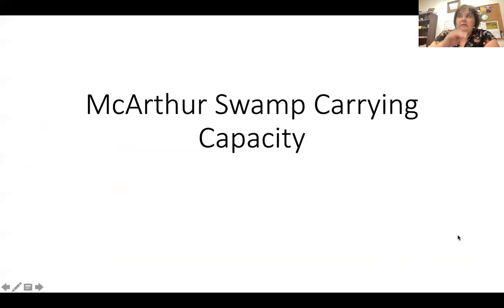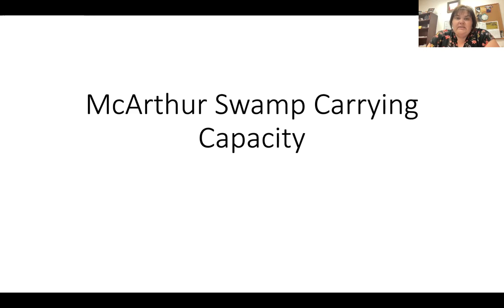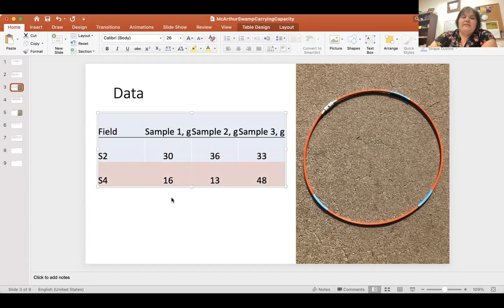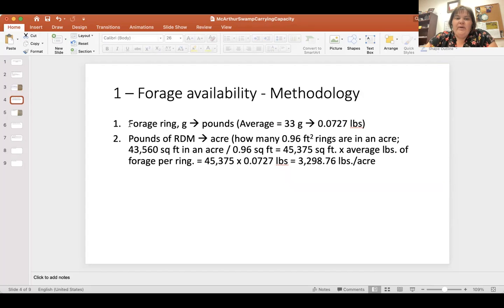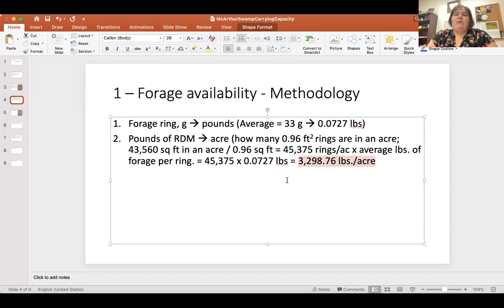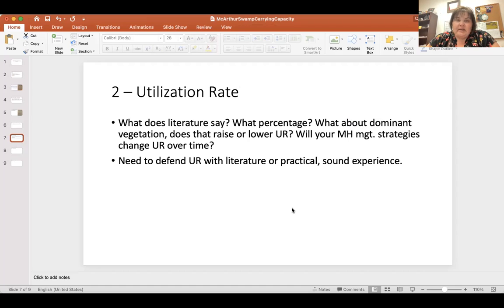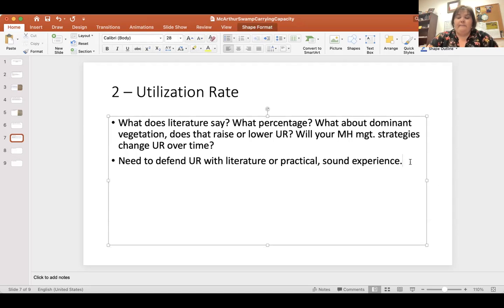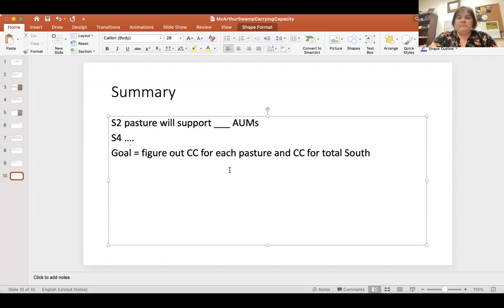ANSC 394 - Zoom Lab Recording - Carrying Capacity